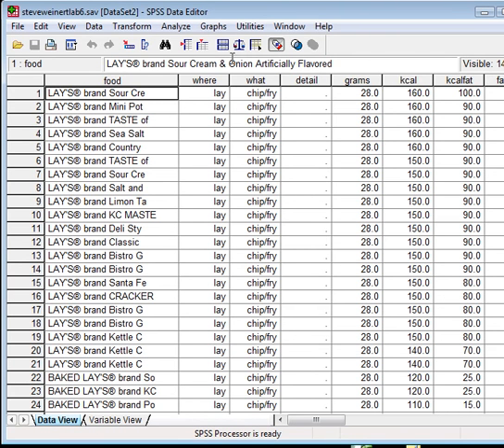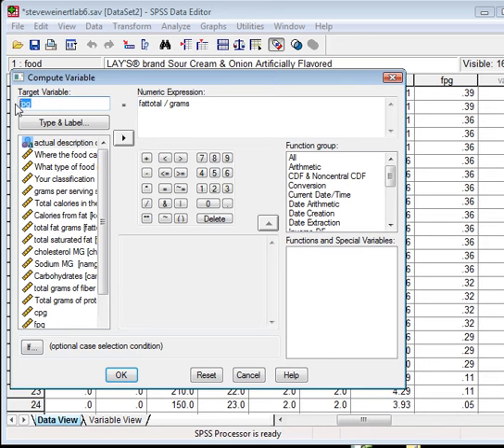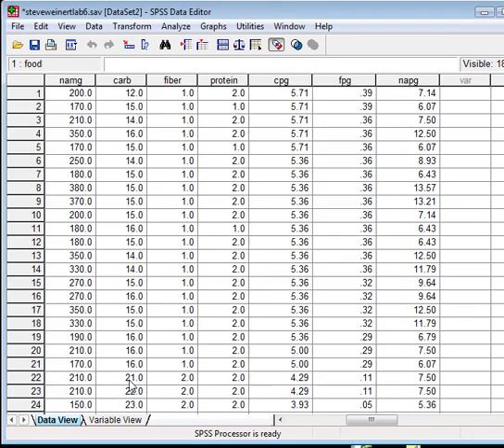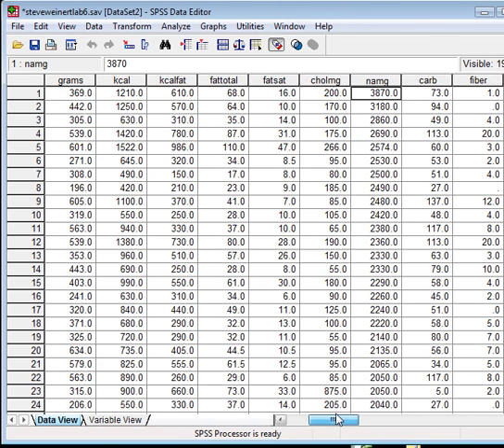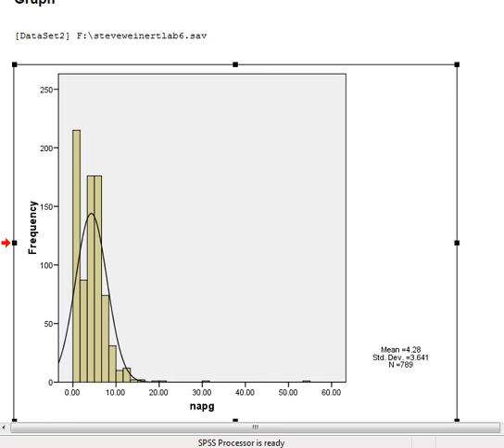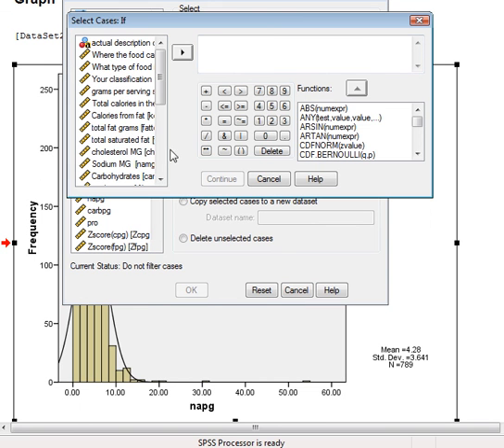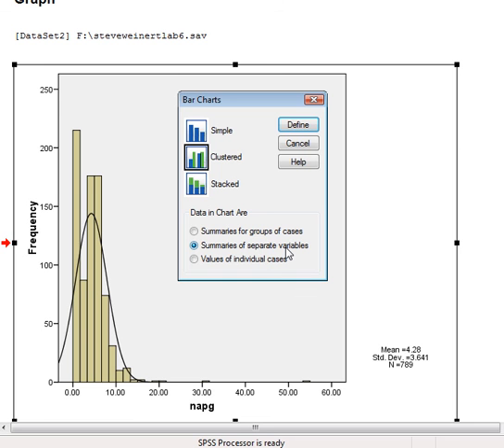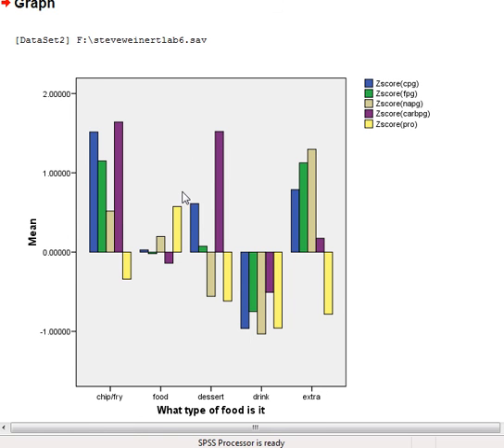stats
We do the lab!